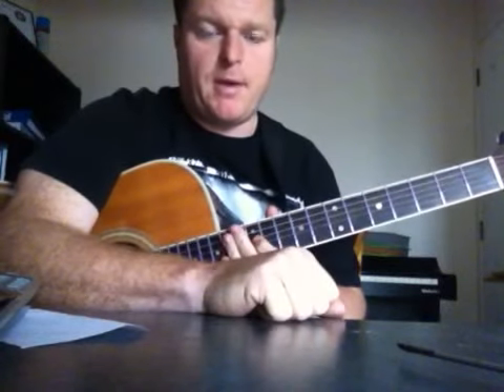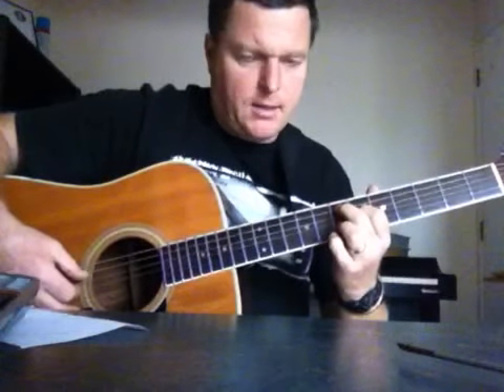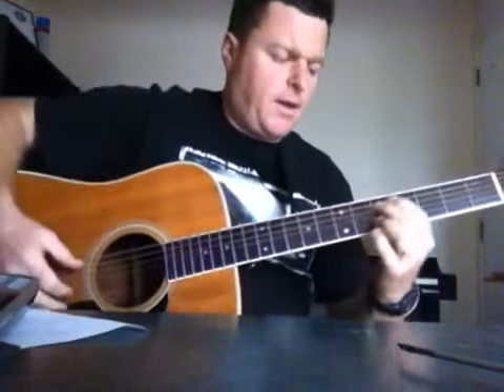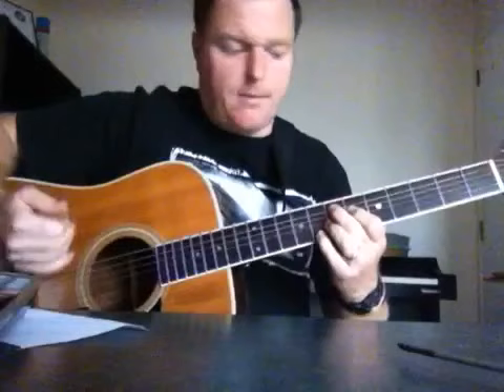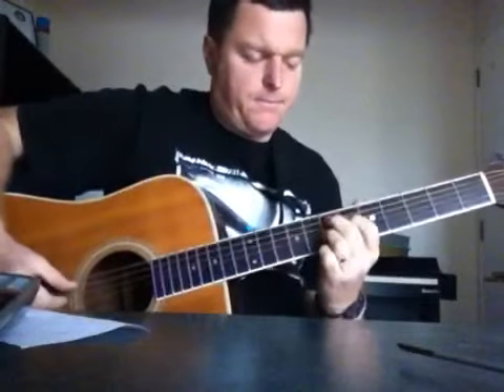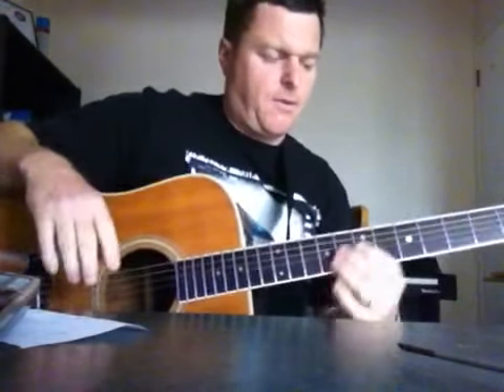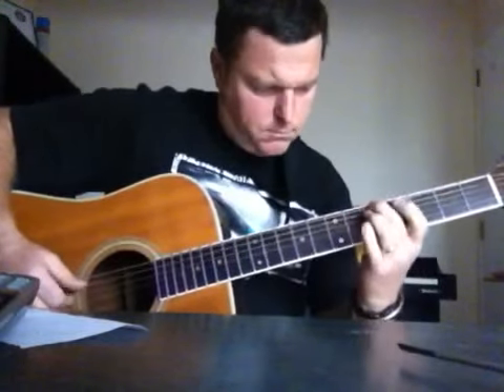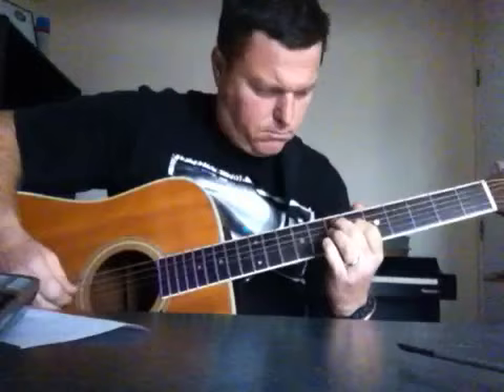Please me like you want to Ben Harper lesson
A how to play lesson